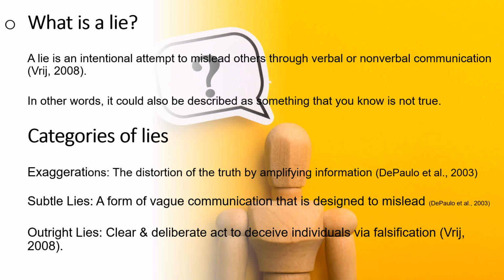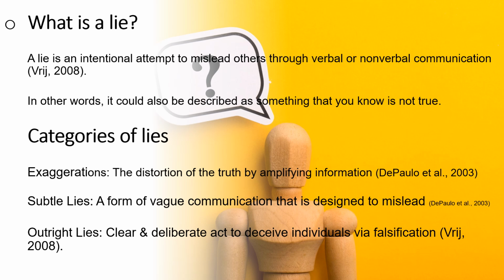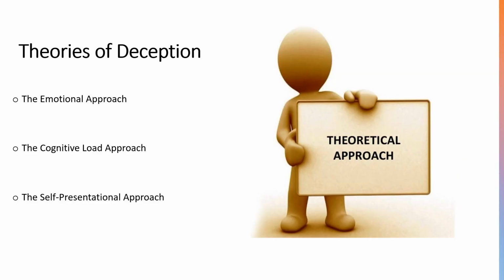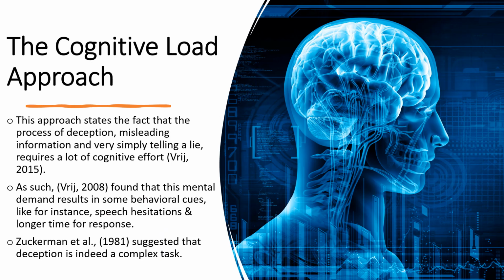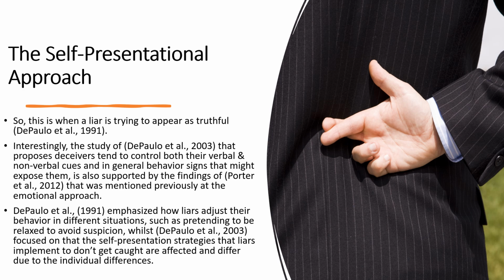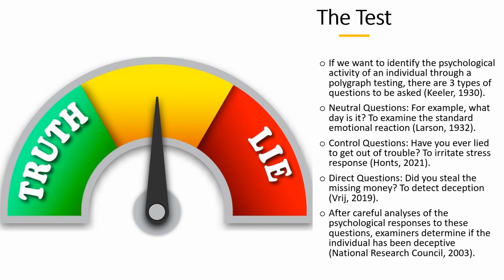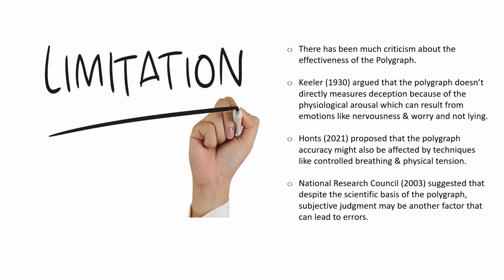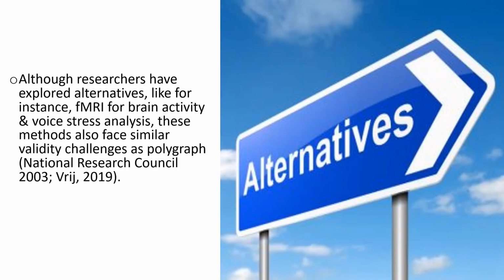PSY264 - Detecting Deception